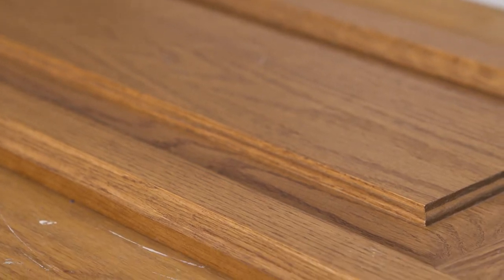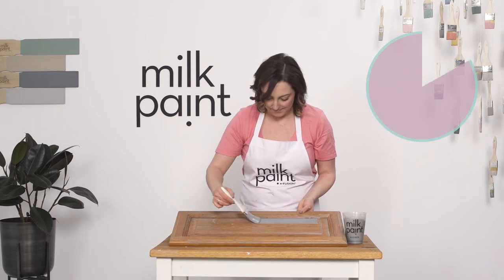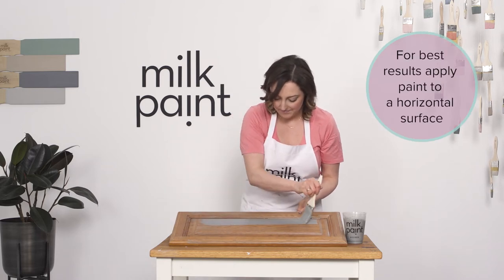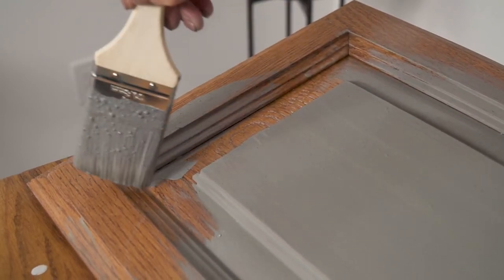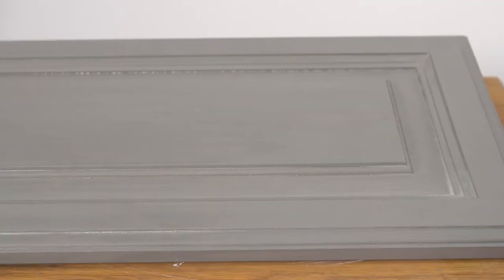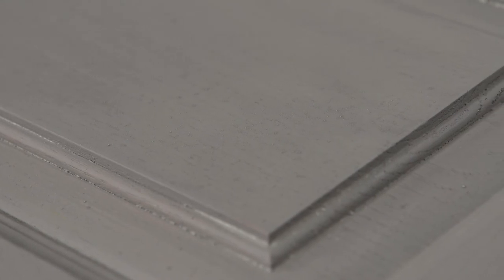How to Paint Your Kitchen Cabinets with Milk Paint!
Can you use Milk Paint to paint your kitchen cabinets? You sure can! Painting your kitchen cabinets with Milk Paint is very simple. Watch this step-by-step tutorial to learn how.

 Products used
Prep with TSP Alternative
Mix your Milk Paint & add Bonding Agent for best adhesion and no chipping
Apply 2-3 coats
Finish with your desired top coat!

If you are new to our channel, We're happy you clicked on our video! Hopefully, you enjoy this video.

🎬SUGGESTED VIDEOS
Don't forget to watch 📽 Our other videos. Please check them out :